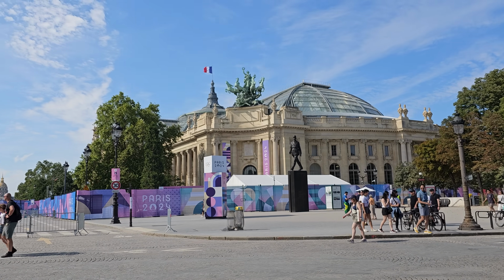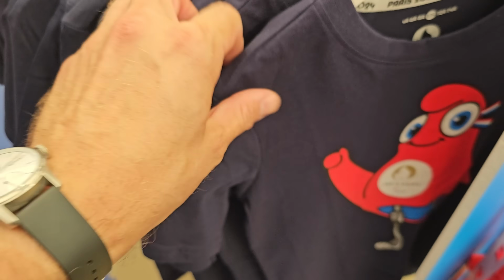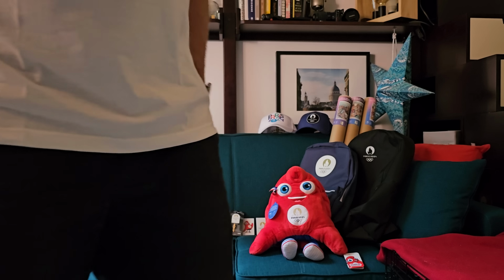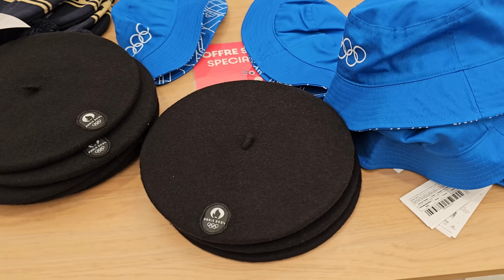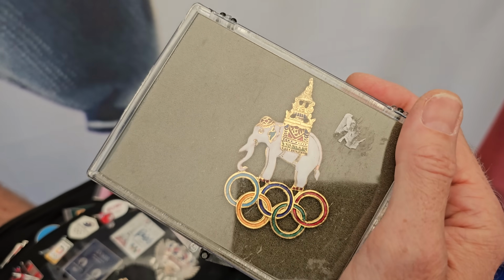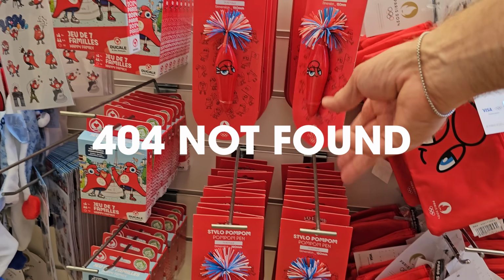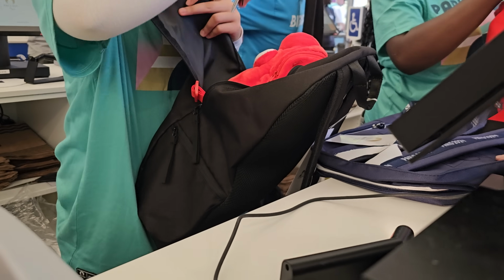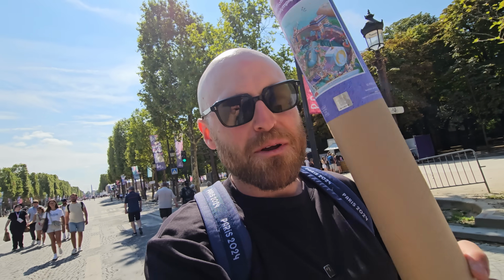Shopping at the Paris Olympics Mega Boutique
Let's go shopping in the Paris Olympics Mega Boutique - including my haul! Get access to my guide to Paris

My name is Jay Swanson - I'm an American writer living in Paris on an artist visa. Paris (yes the one in France) has been my home for years now and I have every intention of staying here for as long as they'll have me. I write science-fiction and fantasy, vlogged daily for 3+ years, and love pizza a little too much. Now I make videos about visiting Paris, traveling in Europe, and try to share what I've learned along the way. I hope you enjoyed what you found.